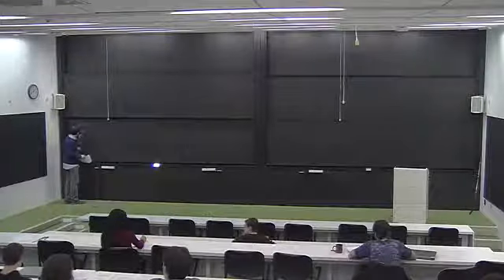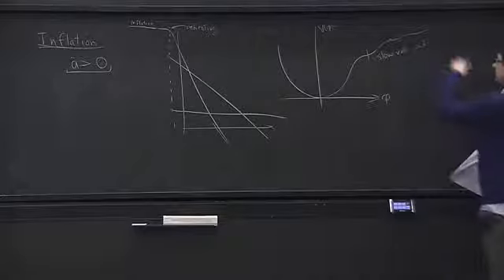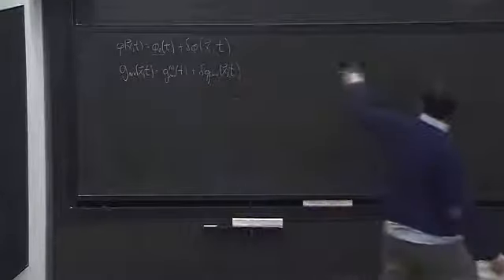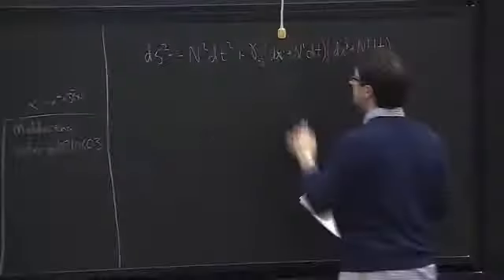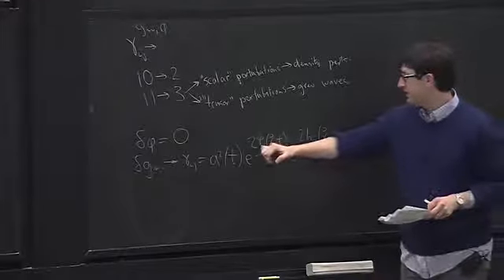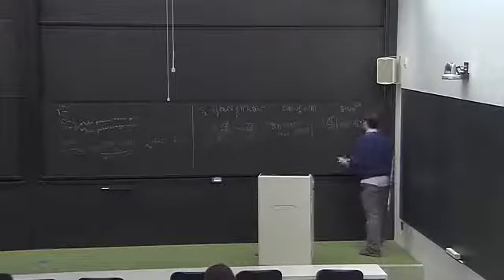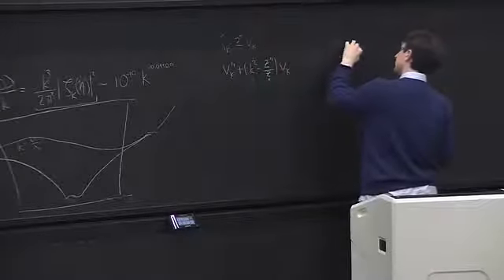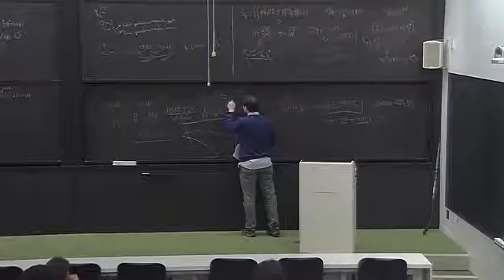Lecture 13 Inflation and perturbation